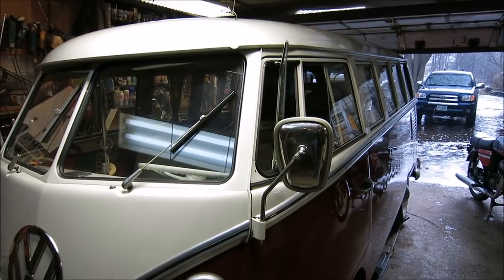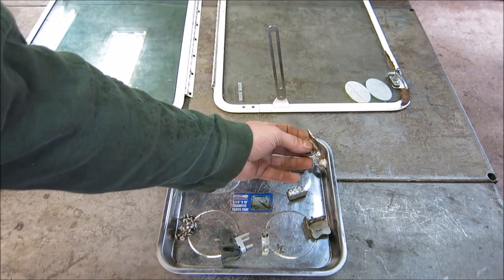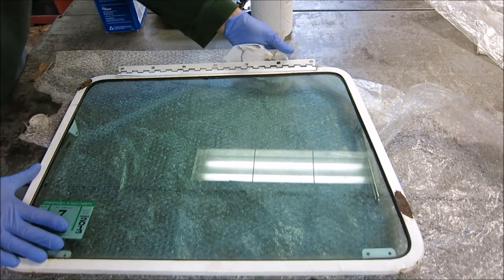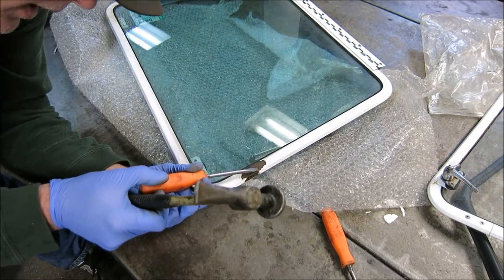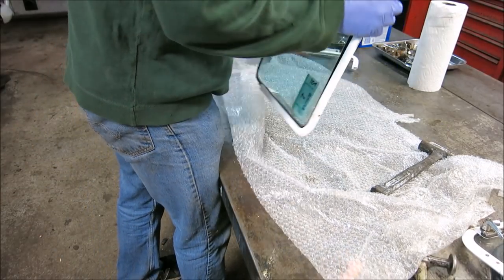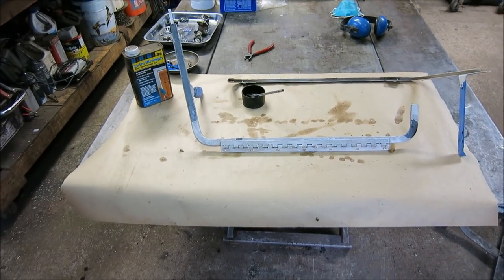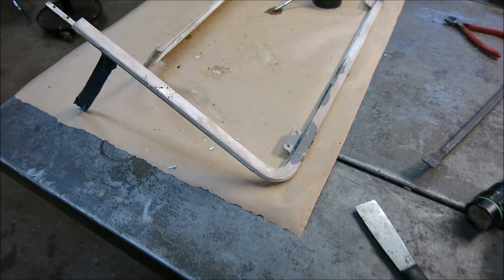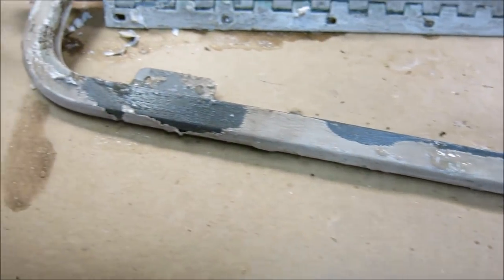safari window restoration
I got these windows on a trade for some work on another bus, but they ended up needing more work then I thought. so we ended up taking them apart and stripping off the powder coat to repaint them, hoping to get it done in one take but did not happen. also trying a new camera and I am aware of the sound issues and the fact that you cant see when the light is too brite, should be better on the next video after learning lessons on this one.

i